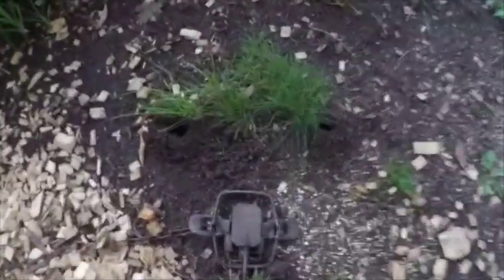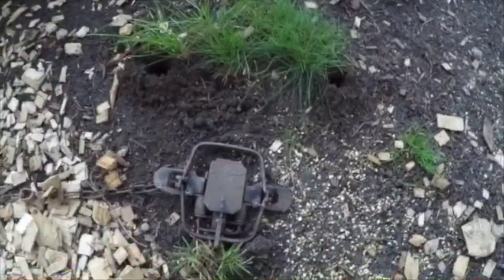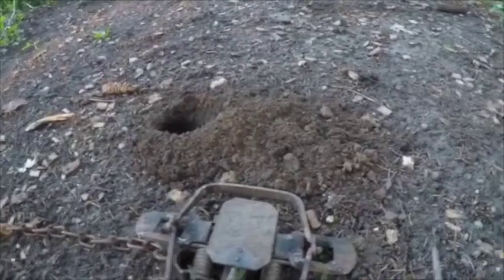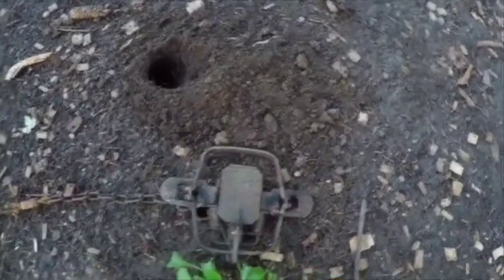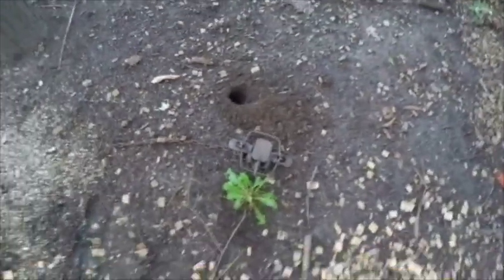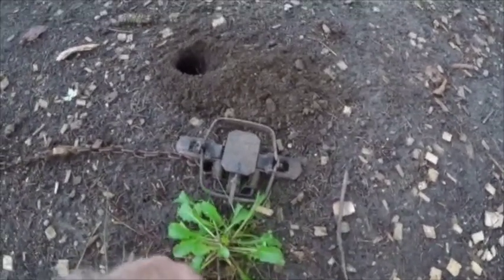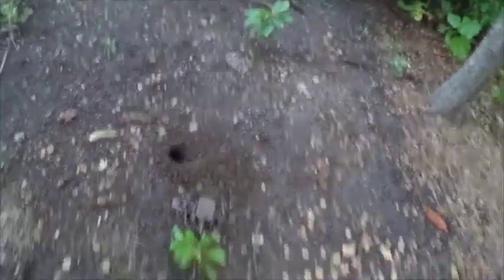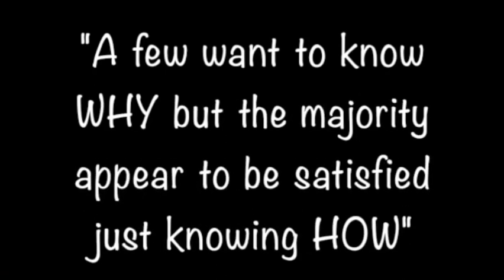A Backyard Explaination of My Two CoyoteTrap Sets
An older video where I explain the similarities and differences between my Walk-Thru Set(Miranda Walk-Thru Set) and my Disco Dirt-hole Set.